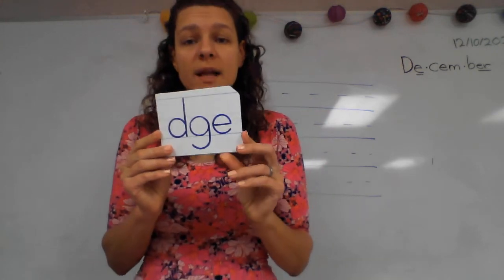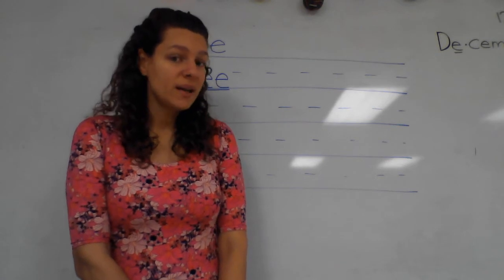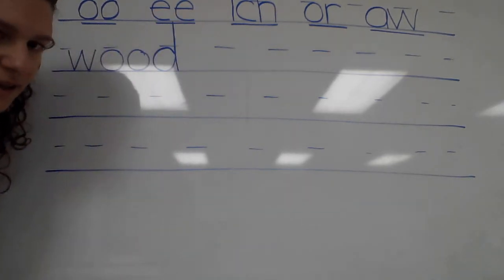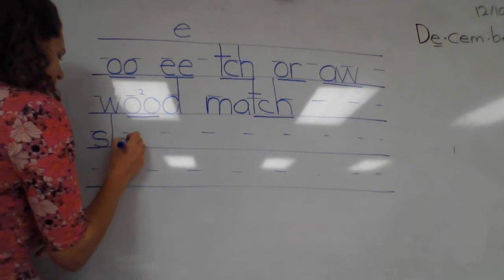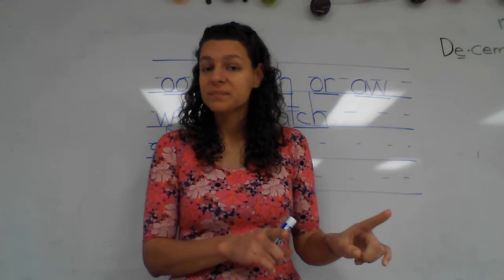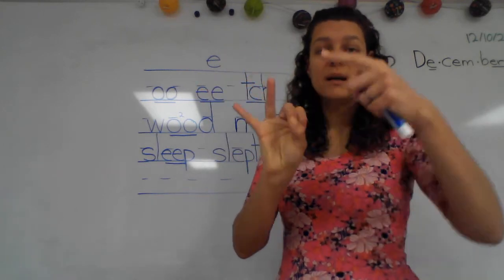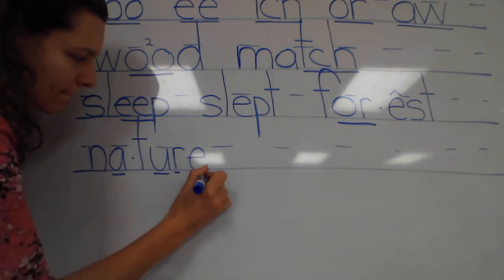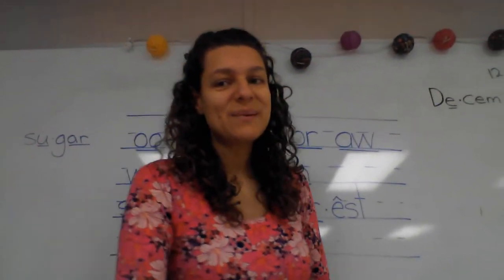Spelling words 12/11